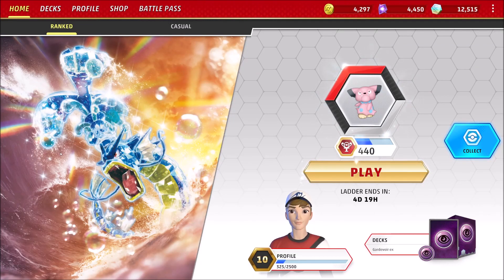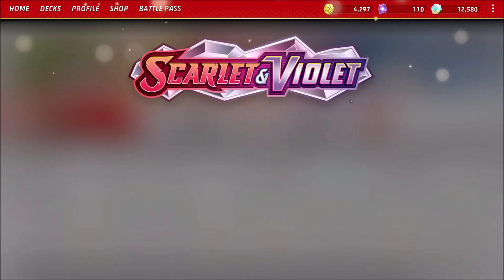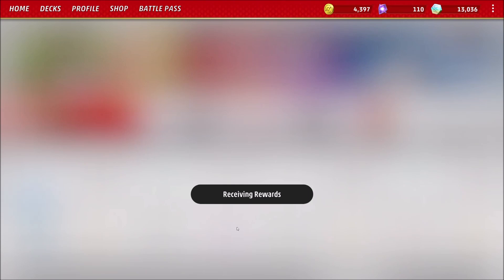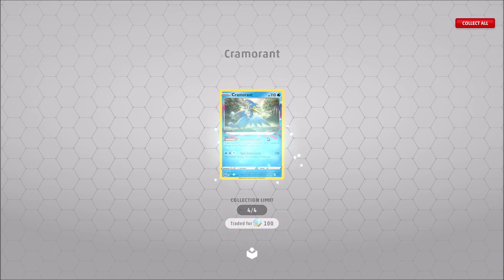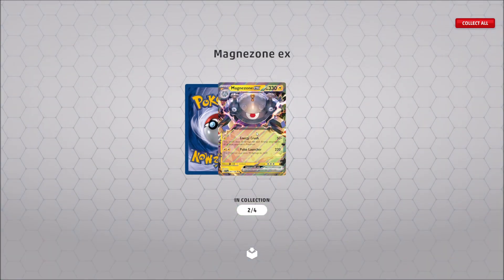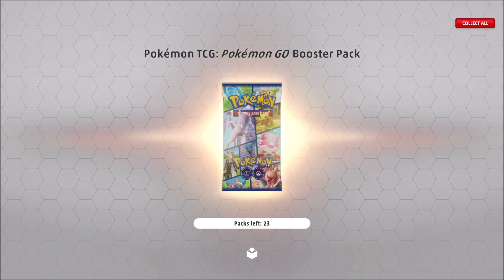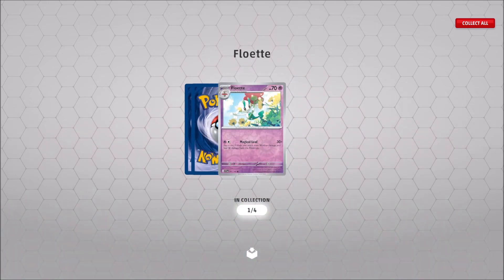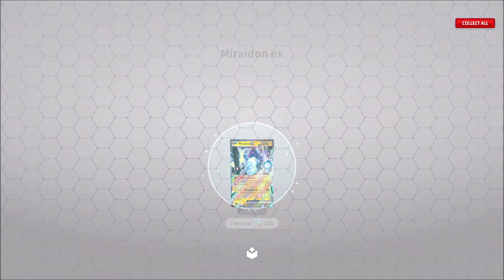Maxing PREMIUM Battle Pass on P.T.C.G. Live!!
We get 22 levels of upgrades and open all of the packs! 50+ Packs